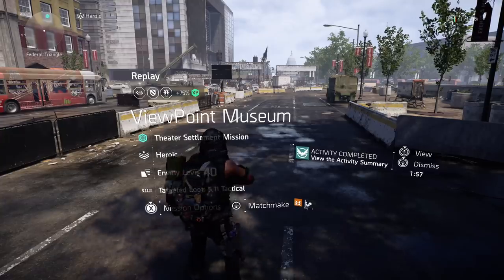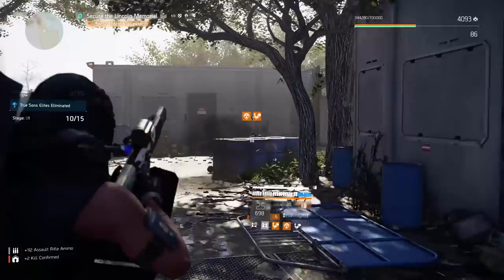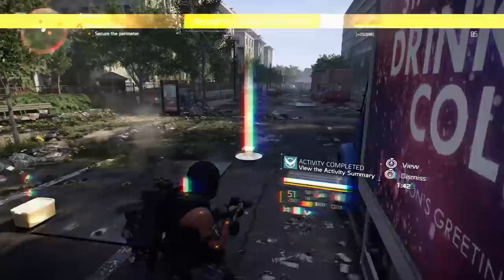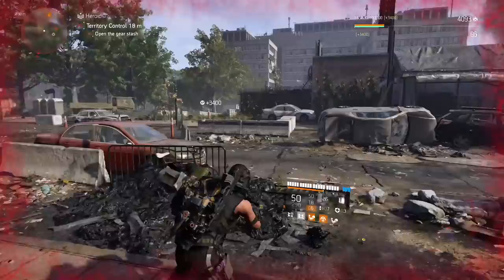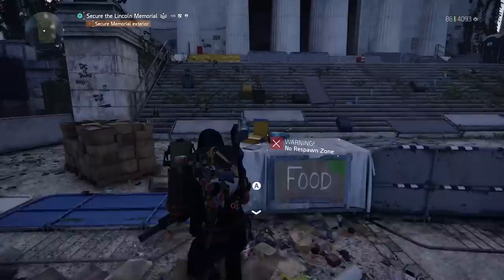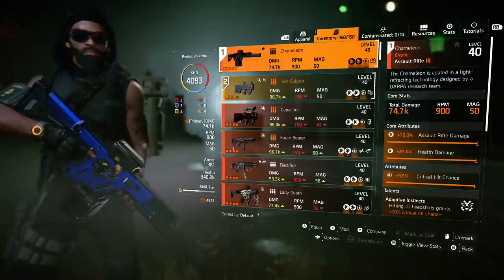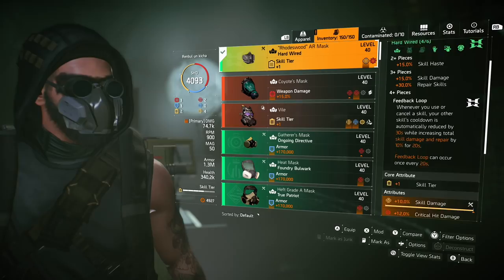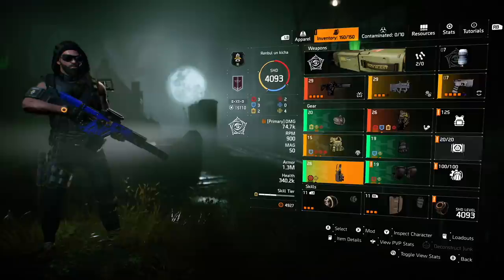NEW NEVER ENDING SEEKER MINE DPS BUILD | PVE Destroyer | The Division 2 Chameleon + Memento + HARD W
THIS IS NEW NEVER DONE BEFORE SEEKER MINE BUILD - CHAMELEON + MEMENTO + HARD WIRED + 1.3 MILL ARMOR + DPS SEEKER MINE BUILD = BEST HYBRID BUILD IN THE DIVISION 2

Contents

Gameplay Edit

Development Edit